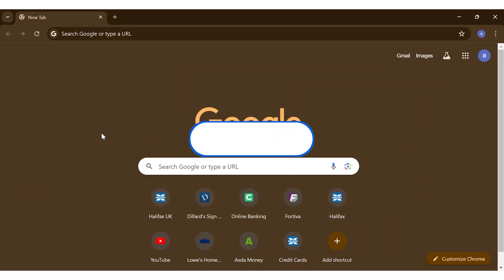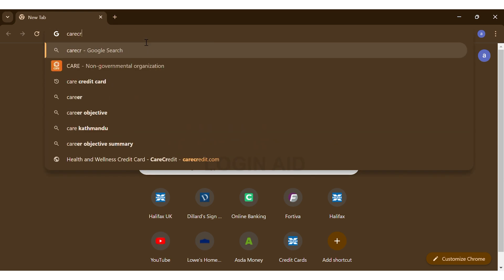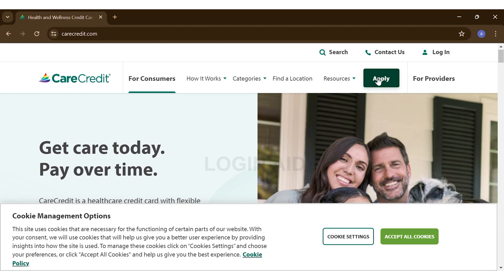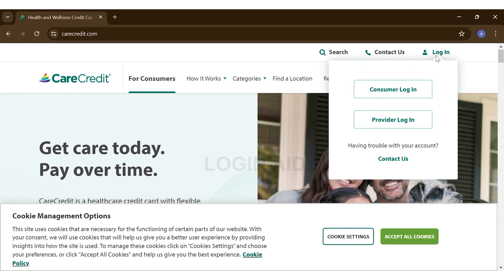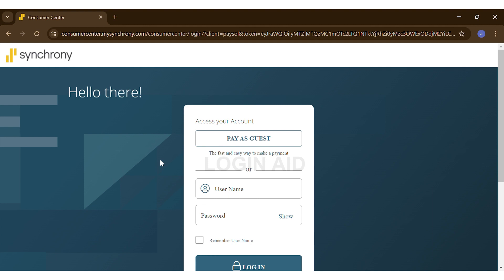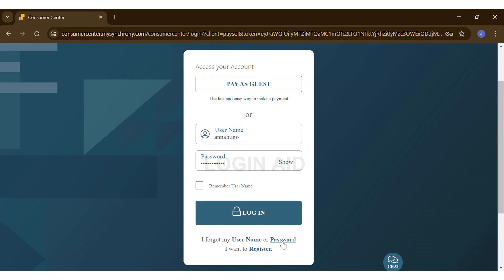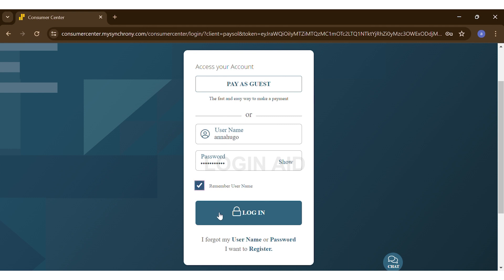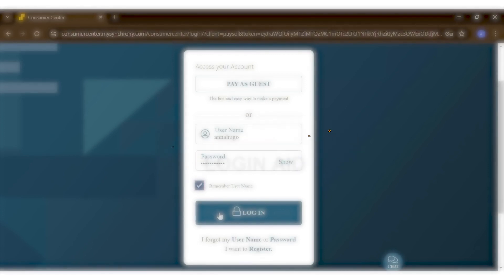How To Login Care Credit Card Account 2024 | Care Credit Account Sign In Guide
Learn how to login to your Care Credit account online with our comprehensive guide. Follow these simple steps to securely access your account, check your balance, make payments, and manage your healthcare financing. Ensure you stay on top of your financial health with Care Credit.